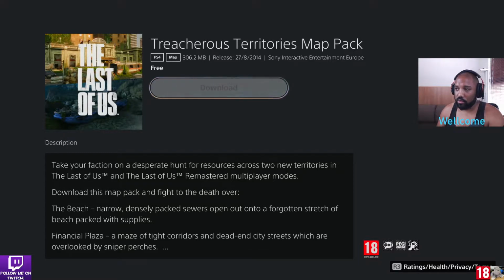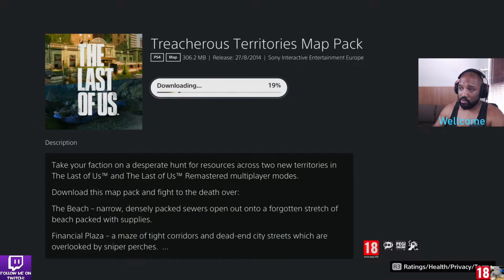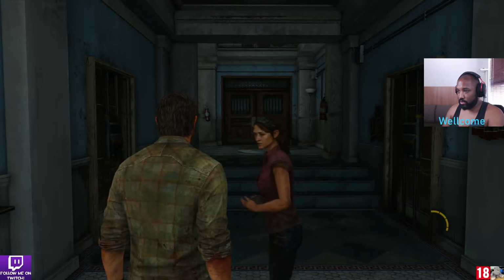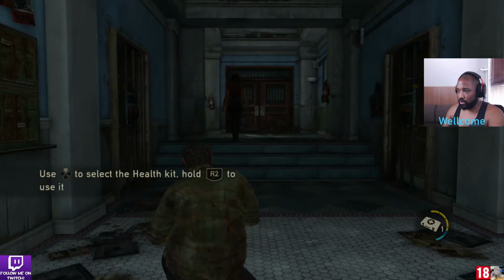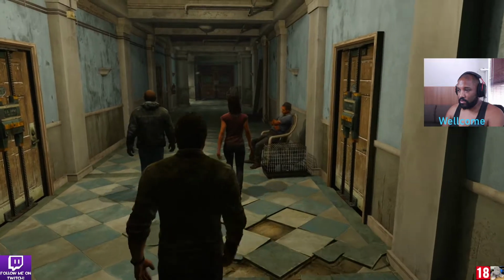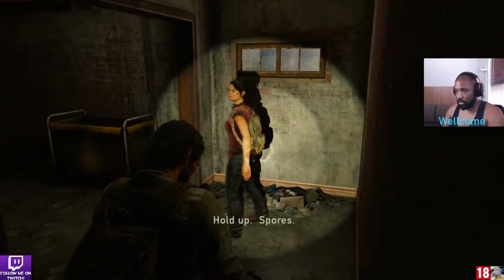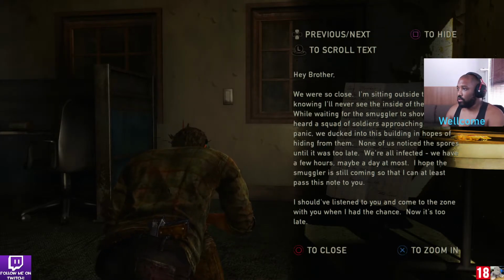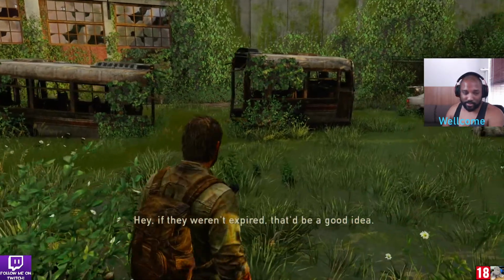Last Of Us Remastered On PS5 Part 1